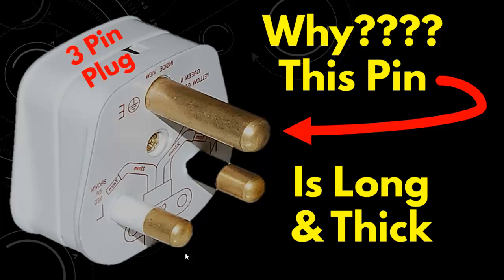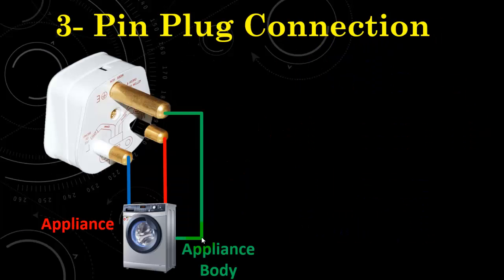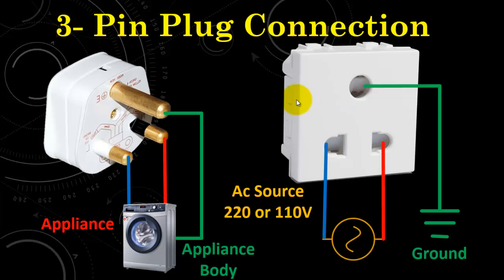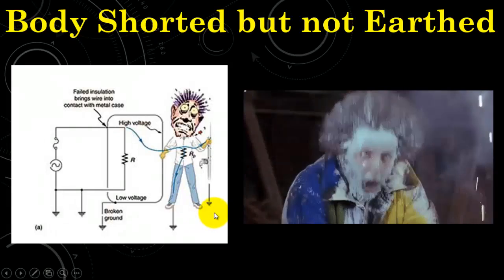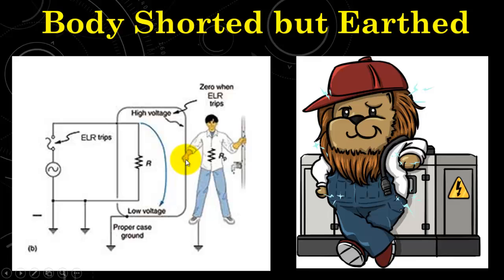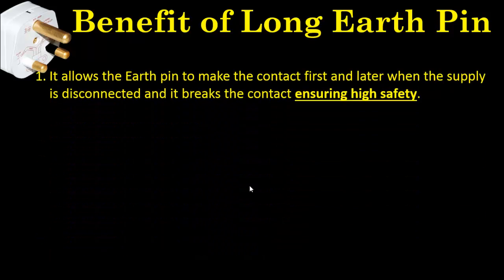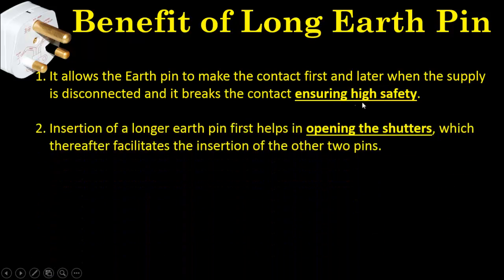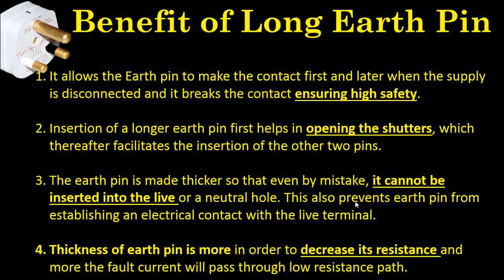Why 3 Pin Plug Earth Pin is Long | why earth pin is longer in 3 pin plug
Why 3 pin plug earth pin is long : why earth pin is longer in 3 pin plug and thick is a very common  question  that no one has ever thought about. Is this just a convention or are there is any technical reason behind this. To understand the reason watch the complete video .